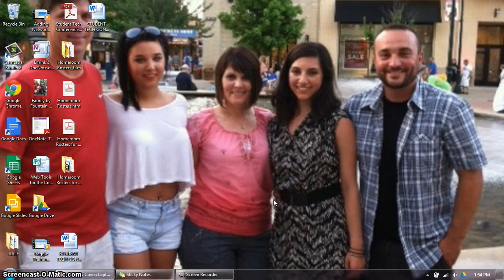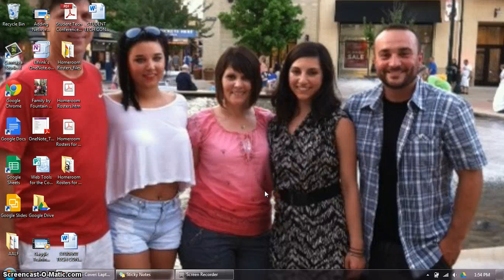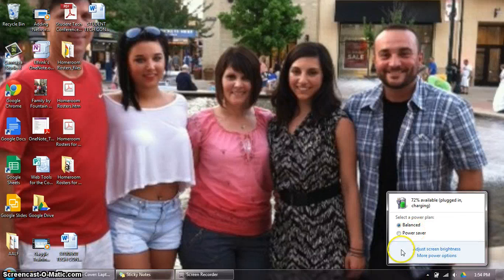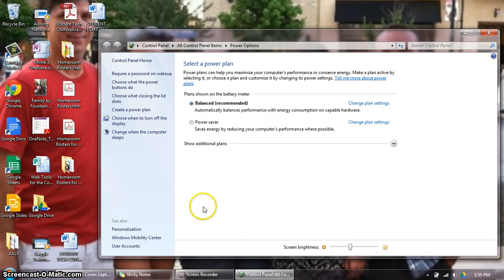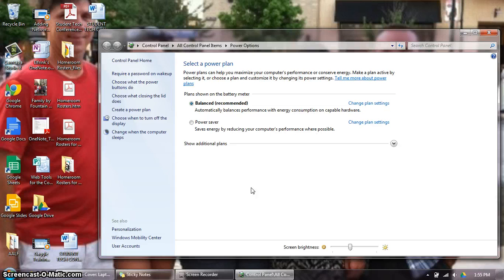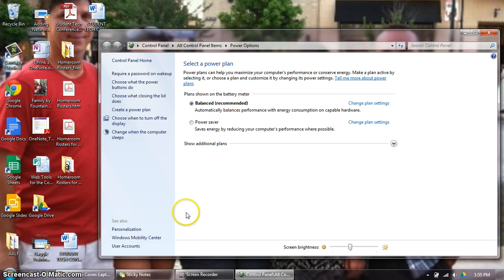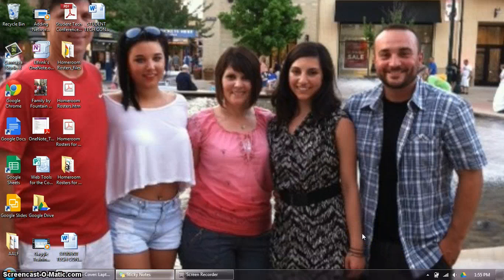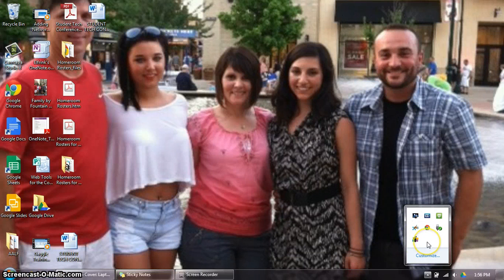Control Panel Access and Settings